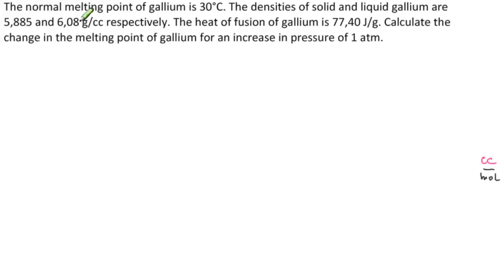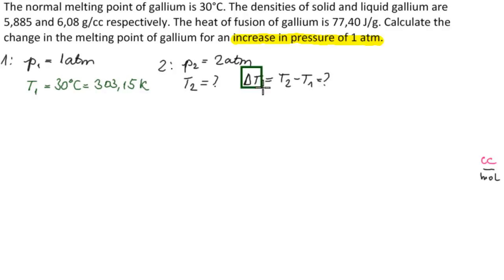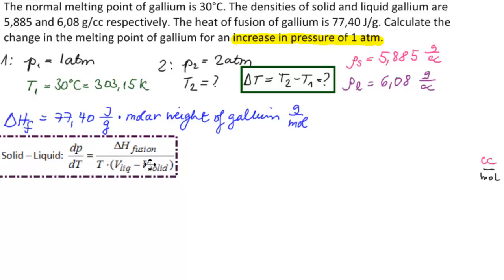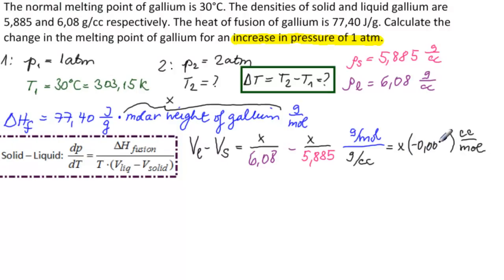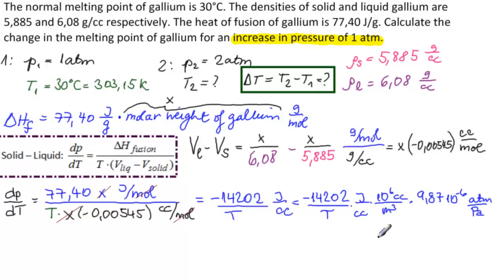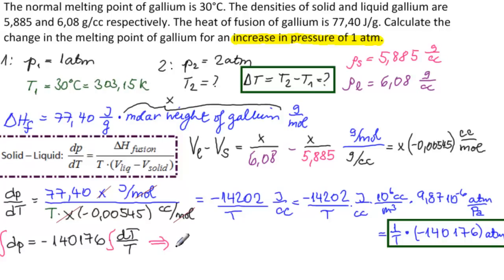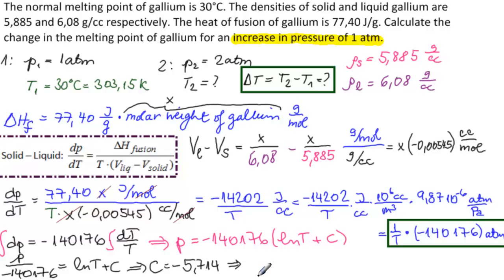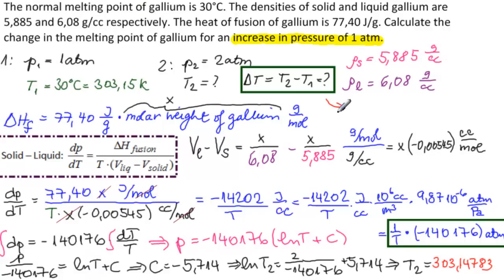Calculate Change in Melting Point of Gallium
The normal melting point of gallium is 30°C. The densities of solid and liquid gallium are 5,885 and 6,08 g/cc respectively. The heat of fusion of gallium is 77,40 J/g. Calculate the change in the melting point of gallium for an increase in pressure of 1 atm.